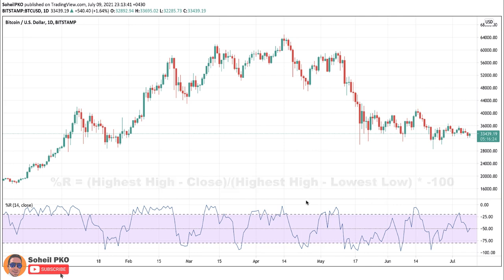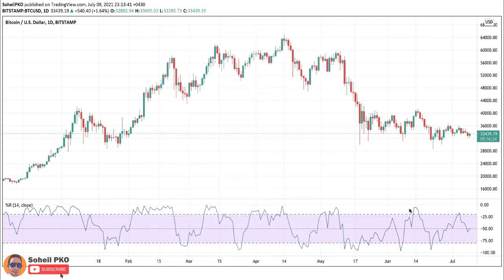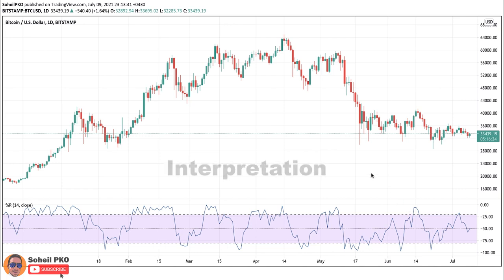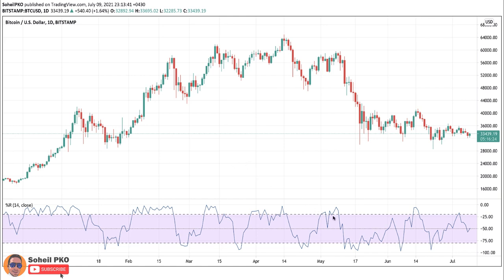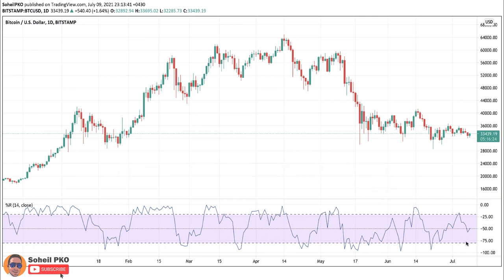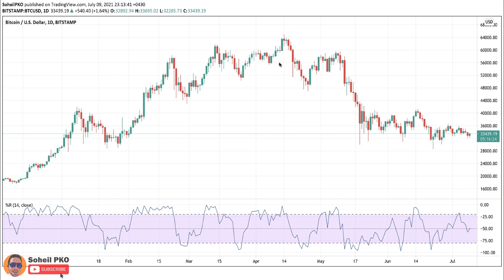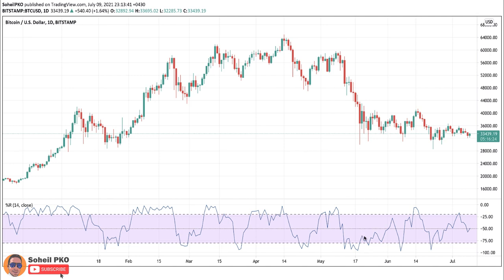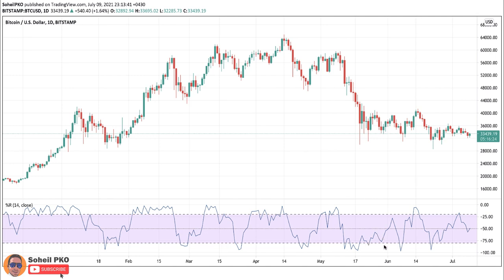Williams R Indicator Explained For Beginners Learn How To Use Williams R In Trading Strategy